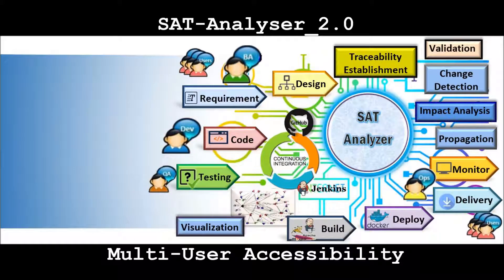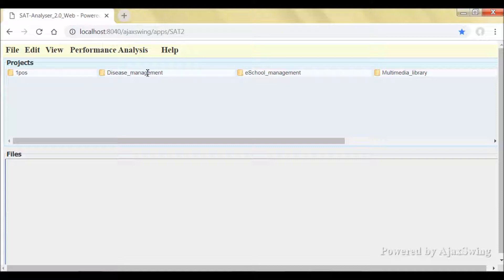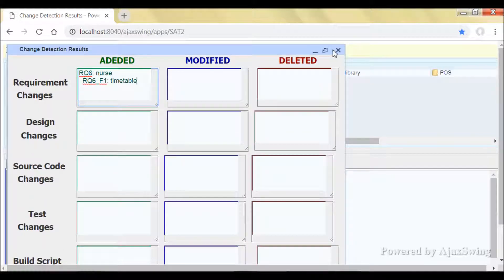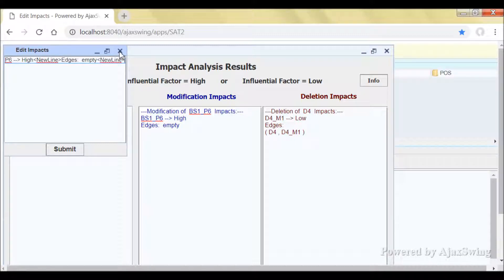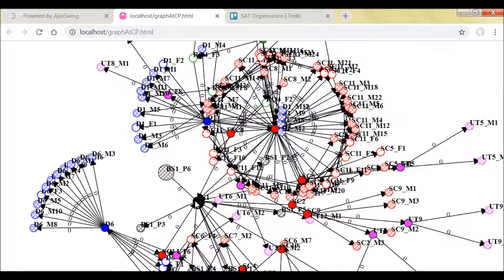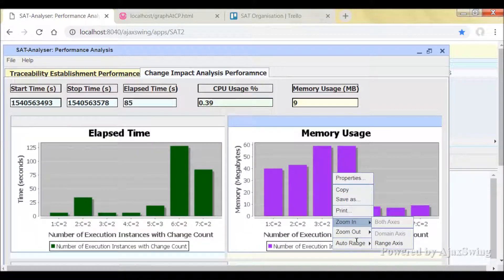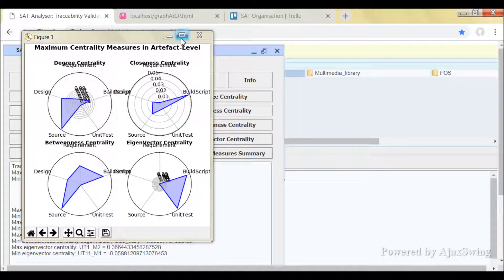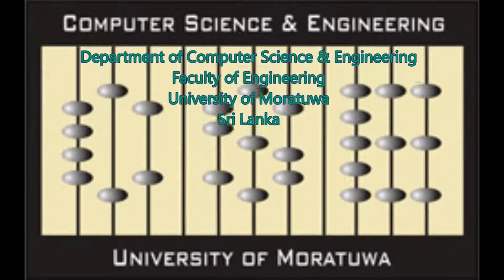SAT-Analyser: Multi-User Accessibility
Software Artefact Traceability Analyser Tool Demonstration-Part 4